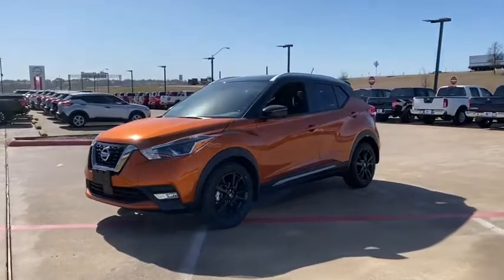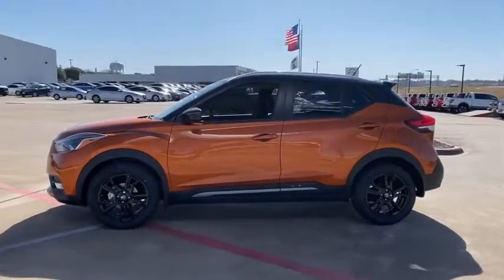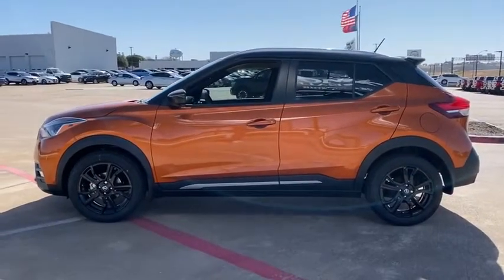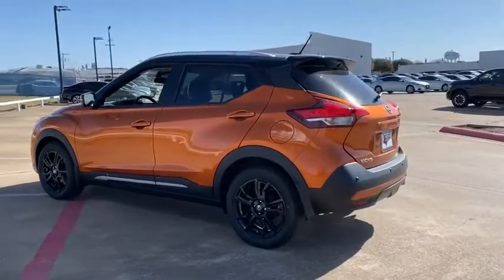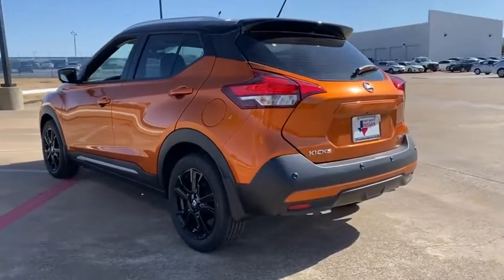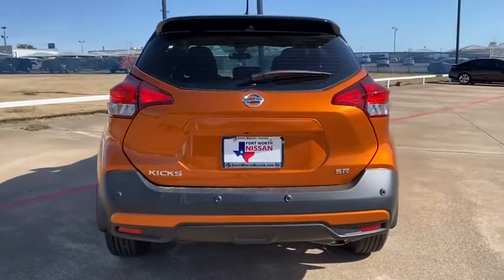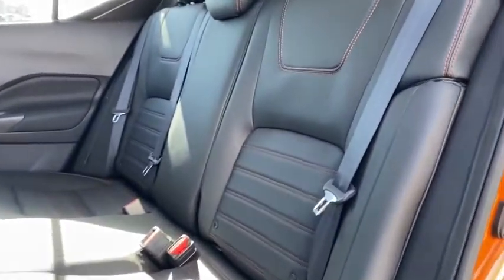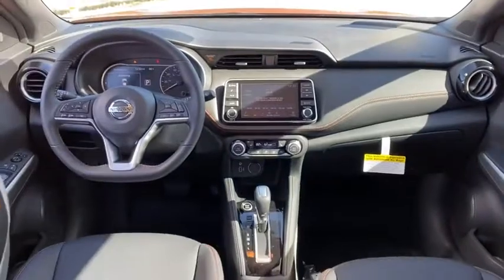2020 Nissan Kicks Weatherford, Fort Worth, Granbury, Saginaw, Dallas, TX LL563872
Monarch Orange/Super Black New 2020 Nissan Kicks available in Fort Worth, Texas at Fort Worth Nissan. Servicing the Weatherford, Granbury, Saginaw, Dallas, TX area.

3451 West Loop 820 S

Monarch Orange/Super Black 2020 Nissan Kicks SR FWD CVT with Xtronic 1.6L 4-Cylinder DOHC 16Vbrbr31/36 City/Highway MPGbrbrAwards:br  * 2020 KBB.com 10 Coolest New Cars Under $20,000